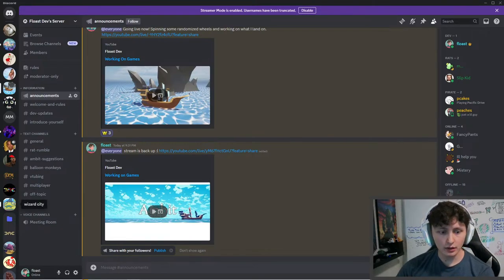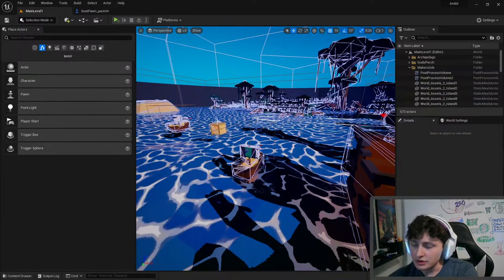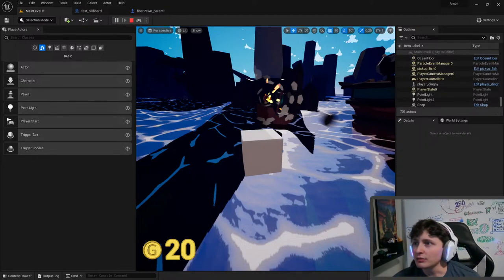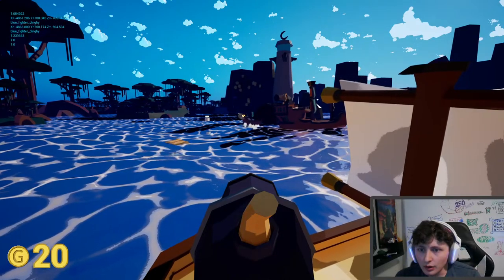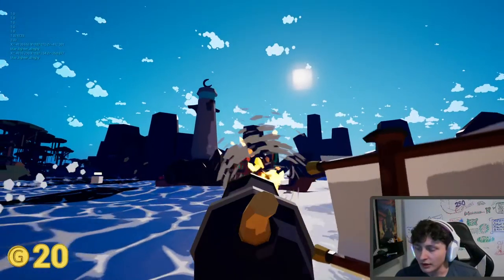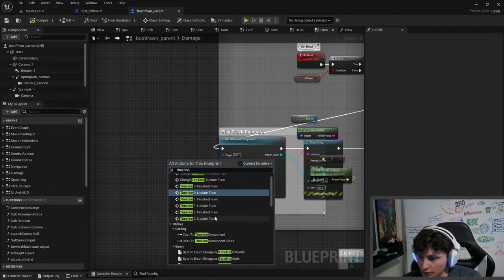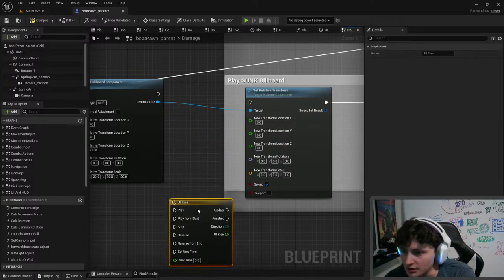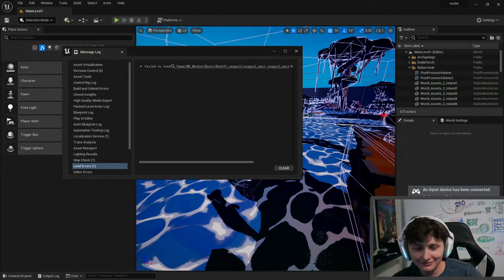Adding "Sunk" Billboards to Ambit Pt. 2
Adding Billboard Components to ships in our boat/pirate game! (Stream crashed halfway so there is a part 2!)